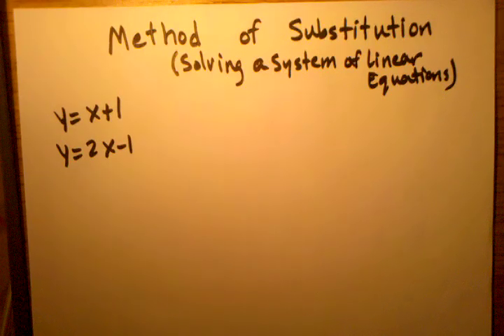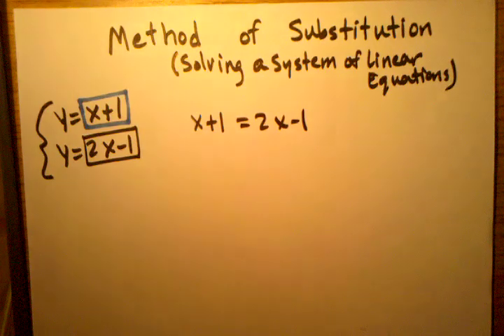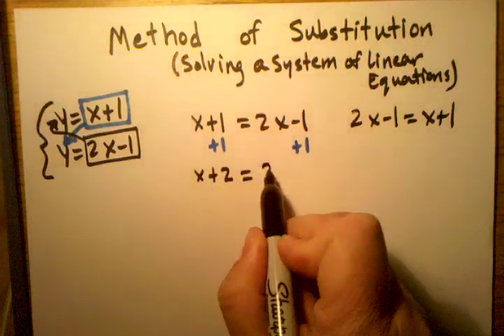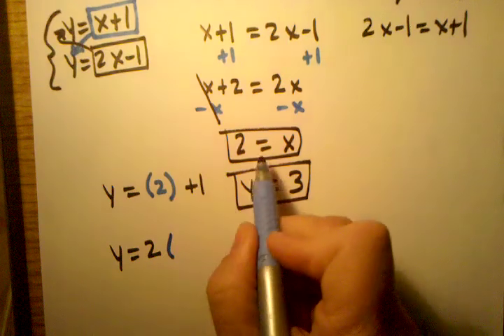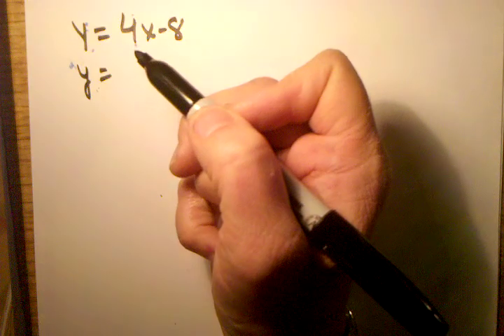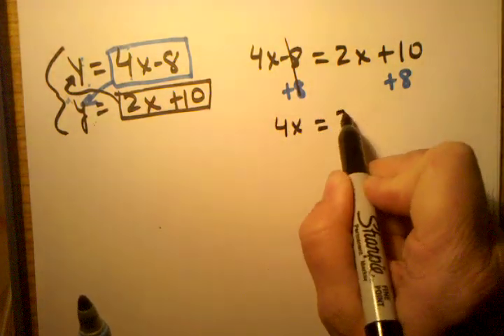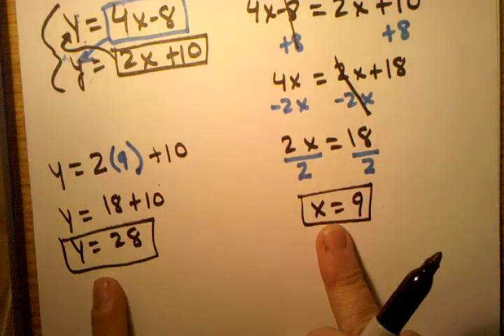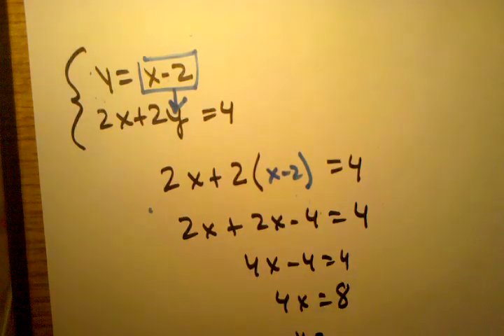Method of Substitution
Solving a system of equations using the method of substitution